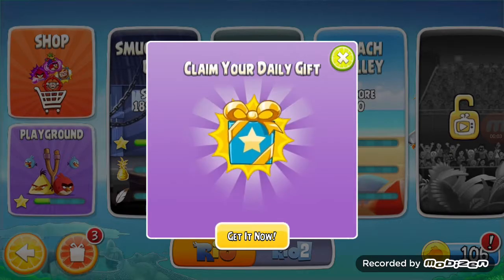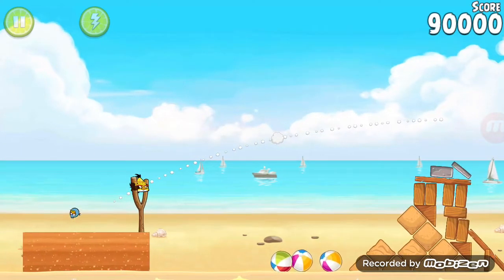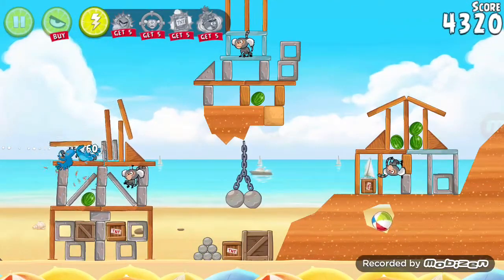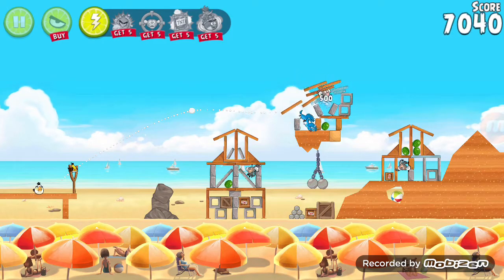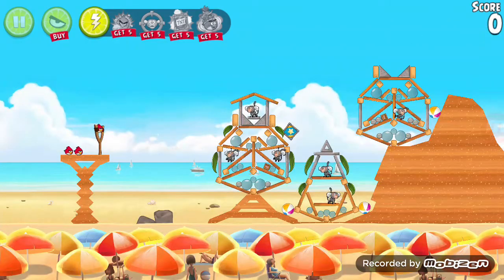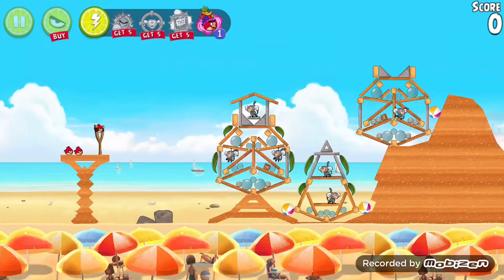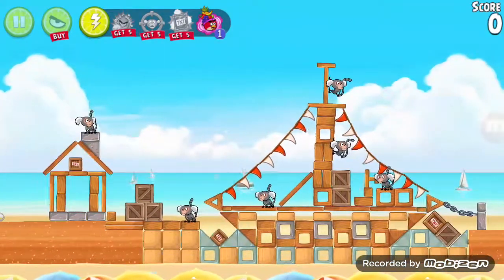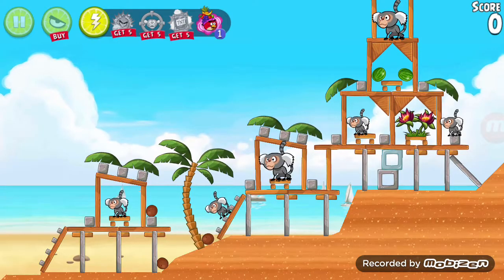Angry Birds RIO Gameplay: Blu and Jewel: Pain for a Happy Pair (Levels 1-7)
In this video, I shall bring down pesky monkeys while I am on a beach in the game.

The last part of my mixtape, by the way, will be out later. I shall also play a new game today.
-Keithz Greatz